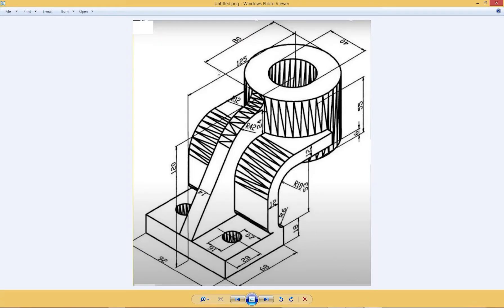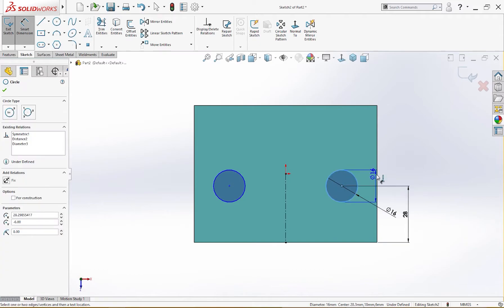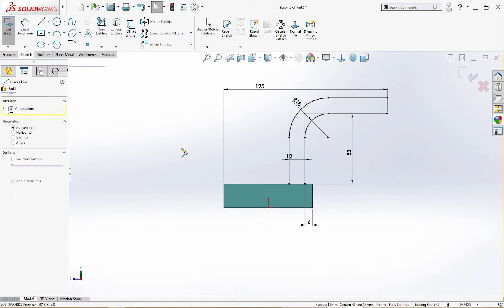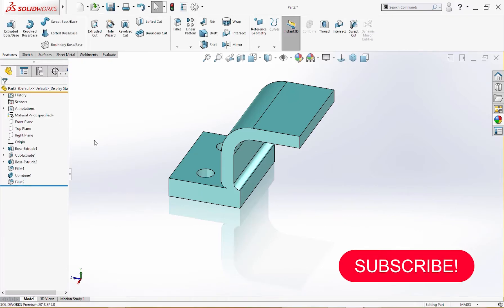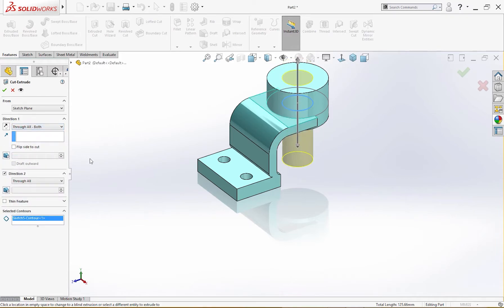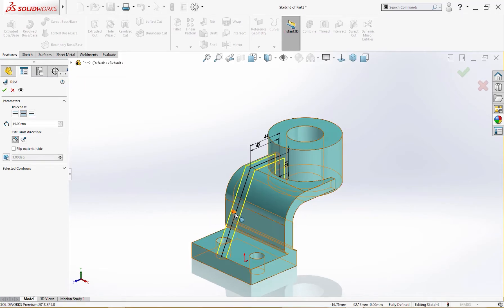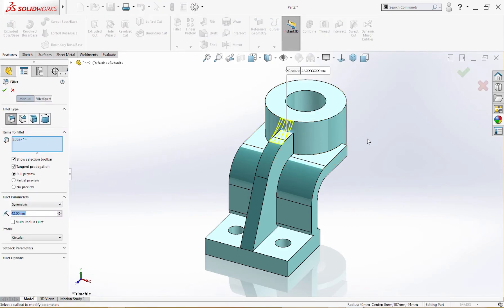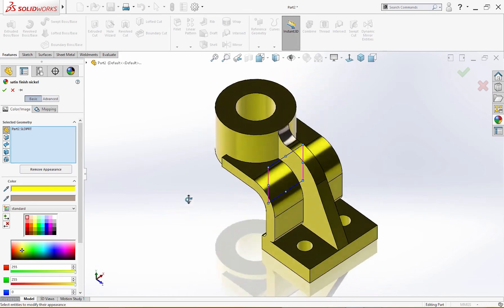SolidWorks Exercise 13 | SolidWorks Tutorial | SolidCad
In this Solidworks Exercise, We will learn how to model a 'Simple Part' in Solidworks. We will also learn how to create 'Rib' in different ways using the 'Rib Feature'. We will also overcome the problems while using the 'Rib Feature' in this part.

My SolidWorks Tutorials will cover the following aspects of Designing and Modelling:
-Product Design
-Sketches
-Features
-Assemblies
-Surface Modelling
-Sheet Metal
-Mechanical Parts
-Others